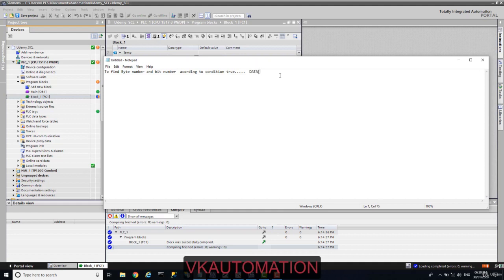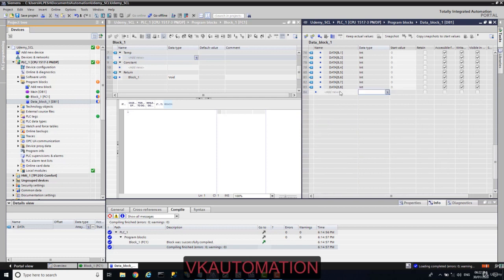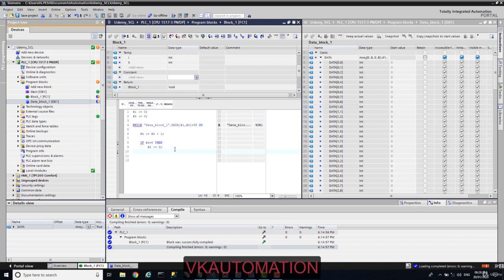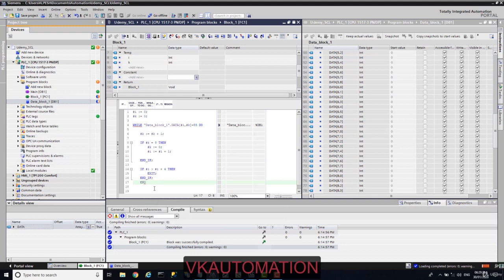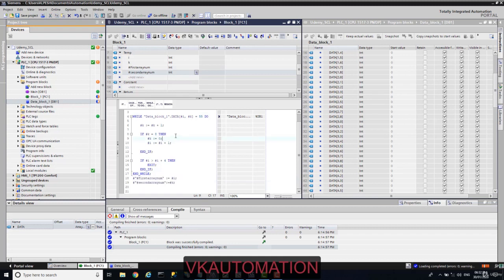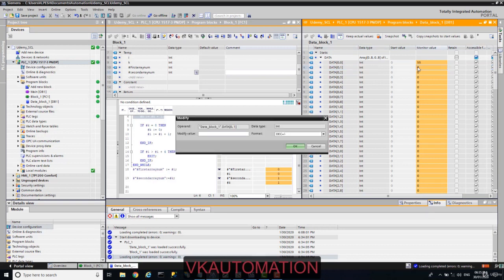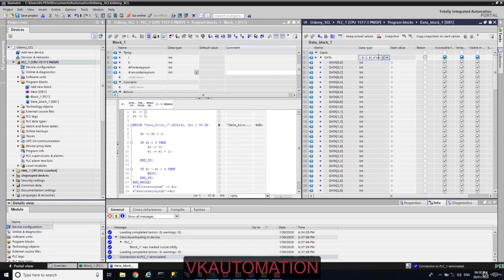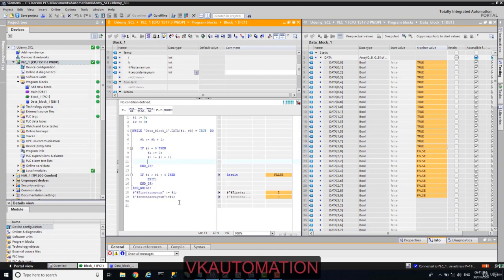002 WHILE LOOP using SCL A